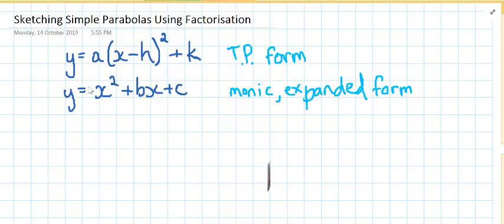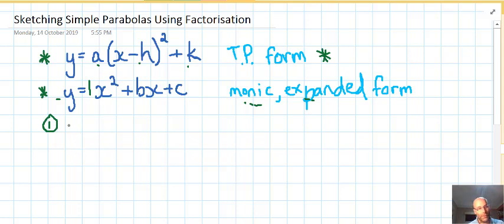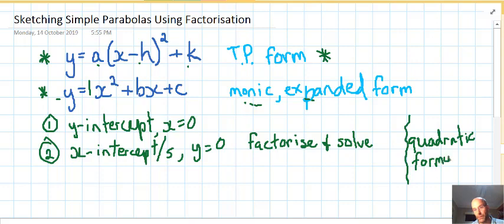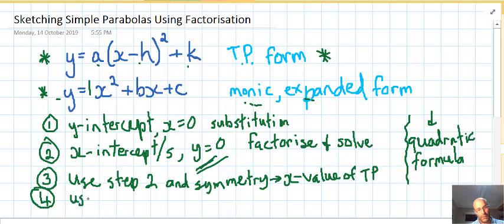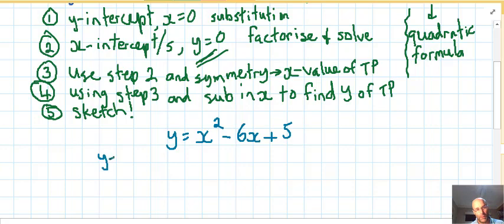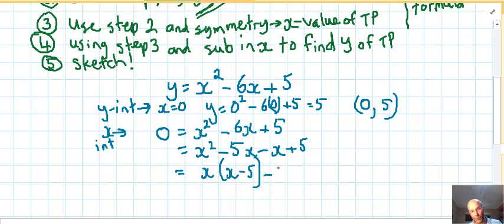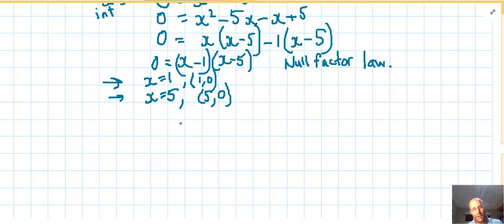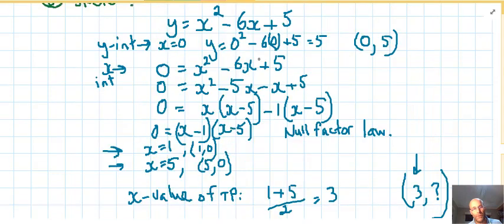Sketching Simple Parabolas in Expanded Form Using Factorisation